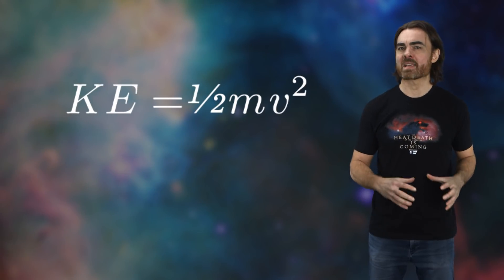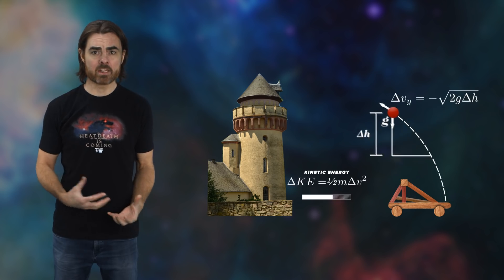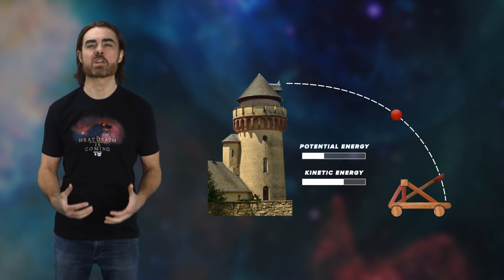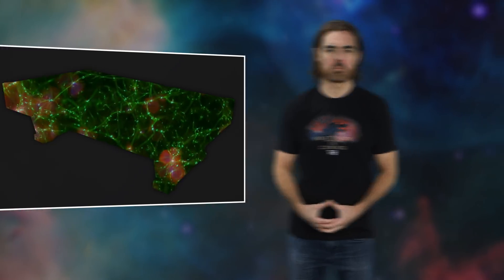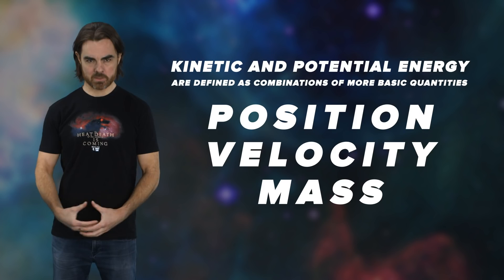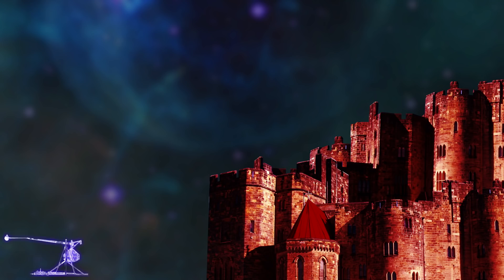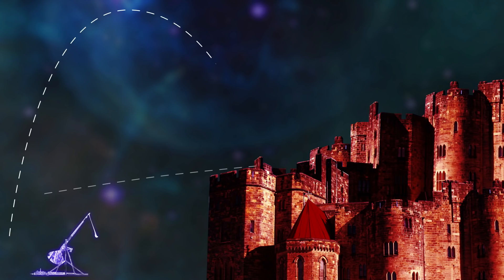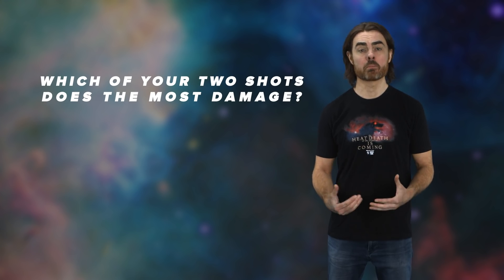The Trebuchet Challenge | Space Time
Do you have what it takes to calculate the awesome power of the trebuchet?

Previous Episode:
Death of the Sun

Kinetic and potential energy are defined as combinations of more basic quantities:  position, velocity and mass. These combinations are chosen so that their sum is conserved. It’s actually remarkable that there’s any such combination of quantities that is conserved. This fact gives us insight into the fundamental symmetries of nature. It’s something we’ll get back to. Today I want to highlight the power of energy as a tool in calculation. We could get into fluid or stellar dynamics, or even quantum mechanics. But no, we’re going talk about something cooler – the trebuchet.

If you’re not familiar, shame on you, but here’s the deal: the trebuchet is, I suppose, a type of catapult, but it’s so much more. The internet agrees that the trebuchet is the greatest of all medieval siege engines. Opinion is divided on whether Chuck Norris would win a fight against a trebuchet. The hyperbole is kind of warranted. The trebuchet is incredibly efficient at converting the potential energy of a massive counterweight into the castle-destroying kinetic energy of a projectile. It relies on the mighty power of the lever.

Big Bang
CoolAsCats
David Nicklas
Faisal Saud
Anton Lifshits
Joey Redner

Quasar
Tambe Barsbay
Mayank M. Mehrota
Mars Yentur
Mark Rosenthal
Dean Fuqua
Roman Pinchuk
Frank Secilia

Hypernova
Shaun Williams
Edmund Fokschaner
Matthew O’Connor
Eugene Lawson
Martha Hunt
Joseph Salomone
Chuck Zegar
Jordan Young
Ratfeast
John Hofmann
Barry Hatfield
Craig Peterson

Kris Fernet
Jane Myers
Brandon Cook
James Flowers
Greg Allen
Denys Ivanov
Nick Virtue
Alexey Eromenko
Nicholas Rose
Scott Gossett
Mark Vasile
Patrick Murray
Sultan Alkhulaifi
Alex Seto
Michal-Peanut Karmi
Erik Stein
Daniel Lyons
Kevin Warne
JJ Bagnell
J Rejc
Avi Goldfinger
John Pettit
Florian Stiglmayr
Benoit Pagé-Guitard
Nathan Leniz
Loro Lukic
Brandon Labonte
David Crane
Greg Weiss
James Hughes
TJ Madison